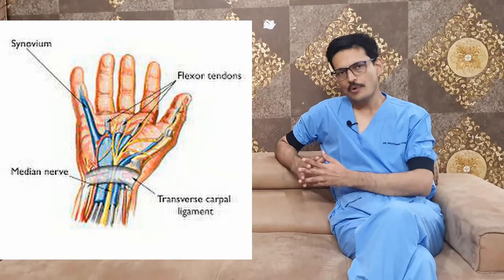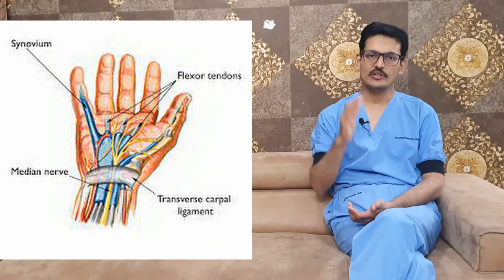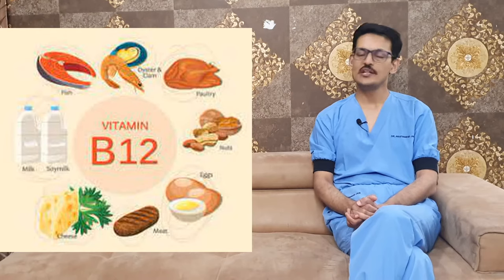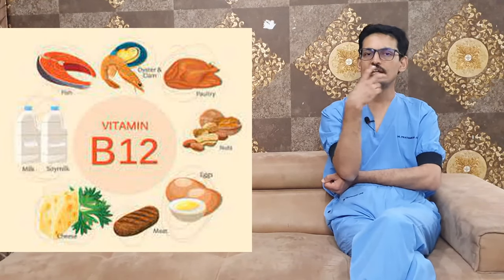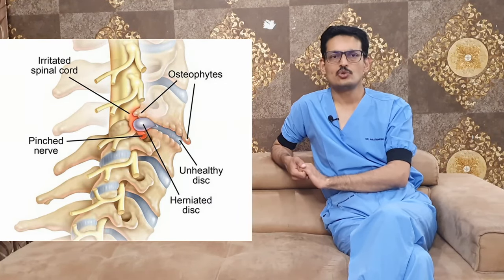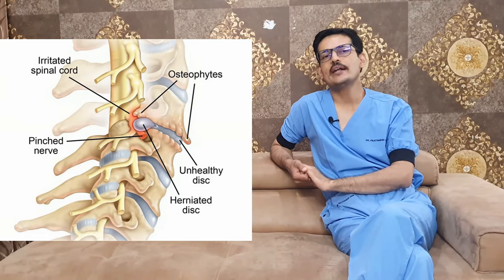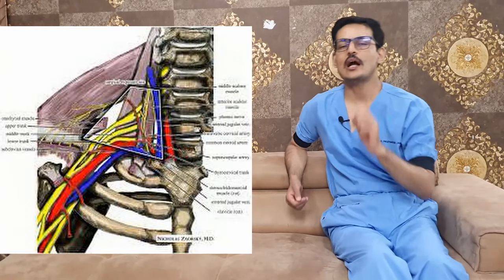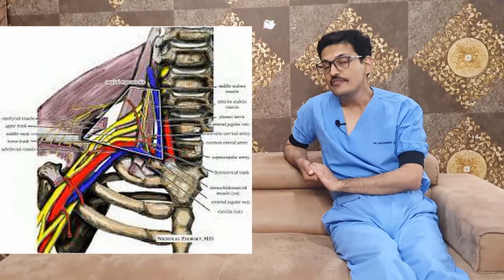Top 10 causes of Numbness in Hand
Numbness of the hands is a very common problem that patients have.
Numbness of the hands may be due to number of causes. The 10 main causes of numbness in hands are as follows
1) Carpal Tunnel Syndrome and Cubital tunnel Syndrome
2) Vitamain B12 Cyanocobalamin Deficiency
3) Diabetes and Hypothyroidism
4) Prolapsed Cervical Disc
5) Cervical Spondylosis
6) Medications
7) Raynauds Phenomenon
8) Alchohol
9) Thoracic Outlet Syndrome
10) Herpetic Infection

In This video we have described about not only the causes of Neck pain but also the investigations to be done and treatment for each and every problem.
Carpal Tunnel Syndrome is the most common treatable cause of Numbness in the hand. Carpal Tunnel Syndrome is due to compression of median nerve due to transverse carpal ligament.  A very simple treatment of this is to do a Carpal Tunnel release Surgery.
Vitamin B12 is a nerve tonic. It is a water soluble vitamin which is present more in animal food sources. Its scientific name is cyanocobalamin. It improves nerve conduction and gives nutrition to the nerves. Deficiency of the same can lead to a Neuropathy. This problem is more seen in vegetarian population speciffically vegans ( Those who don't even take milk products)